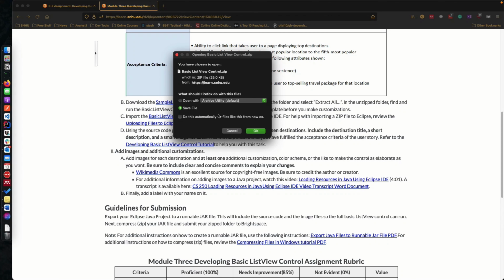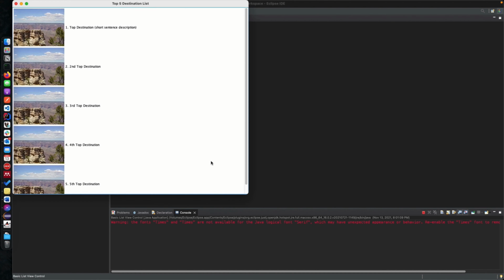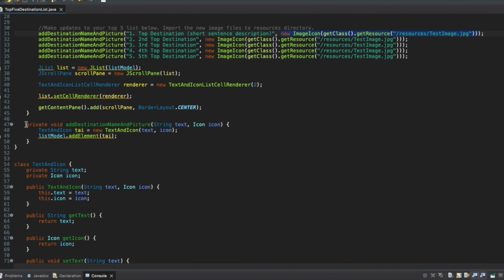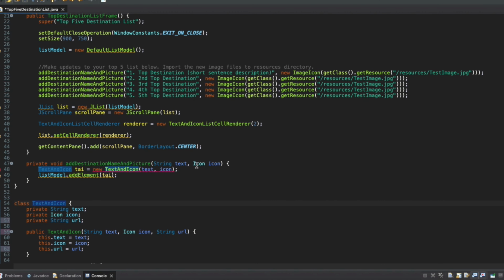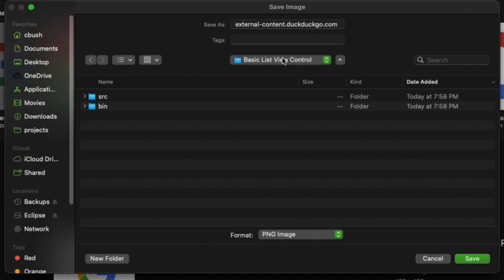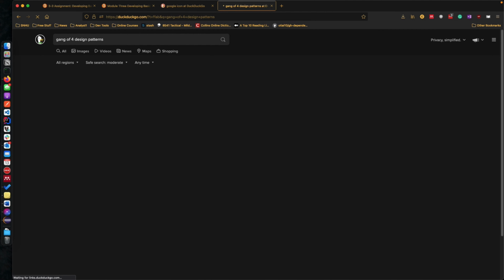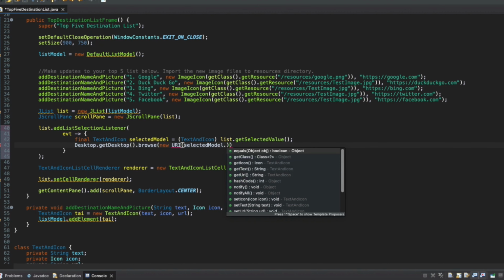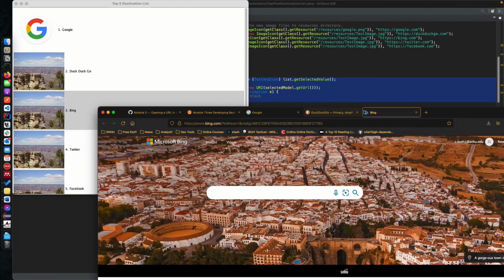Week 3 Coding Assignment Tutorial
A complete walkthrough of how to perform the coding assignment for Week 3.